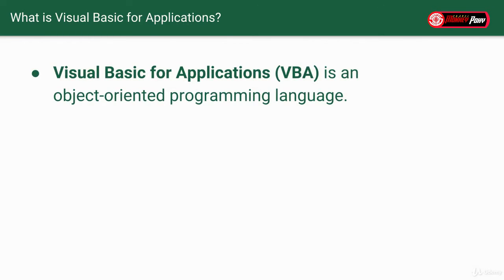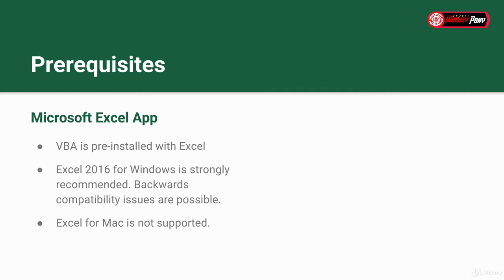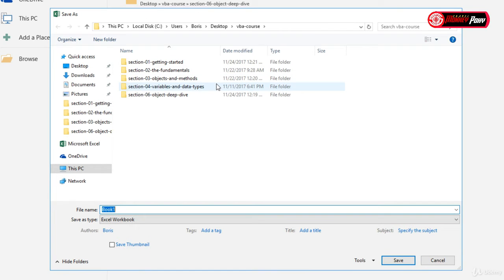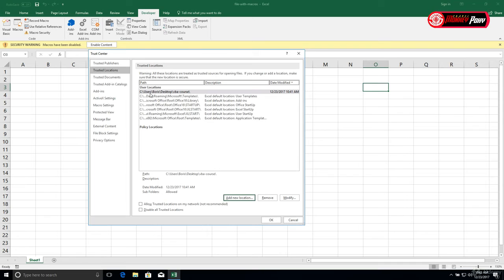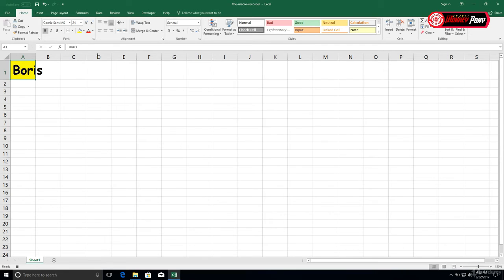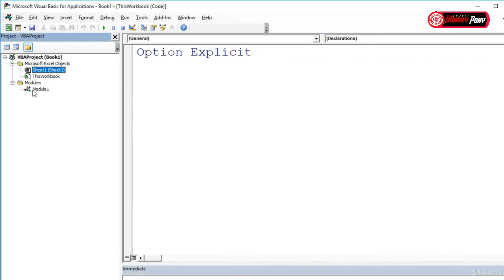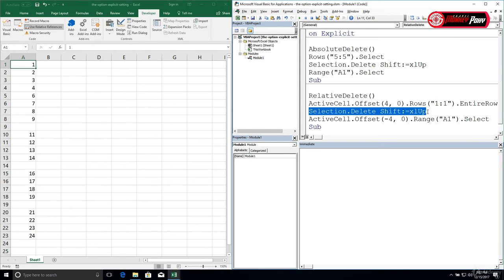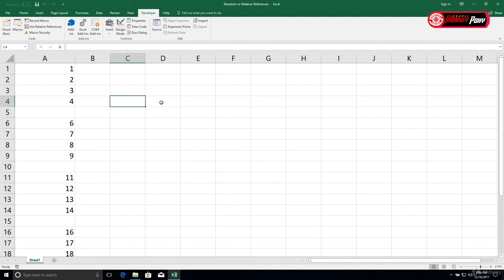Excel VBA Programming - Introduction